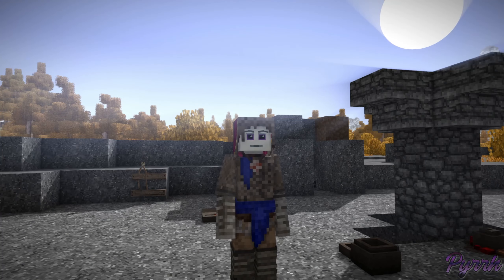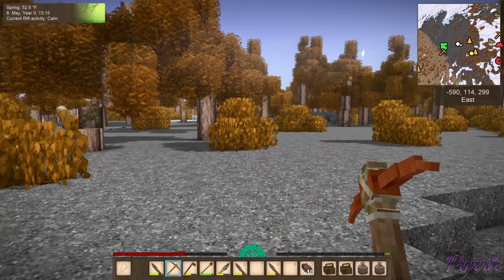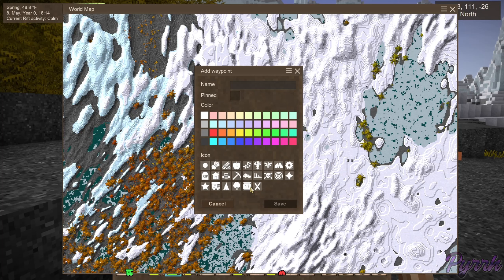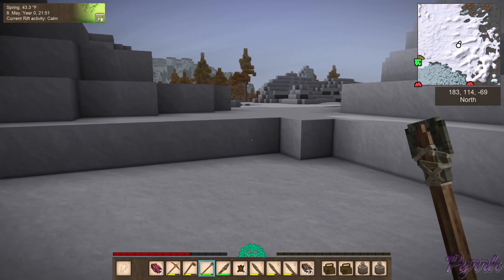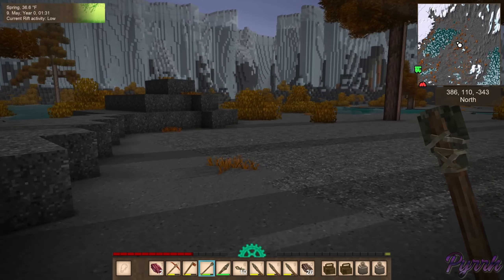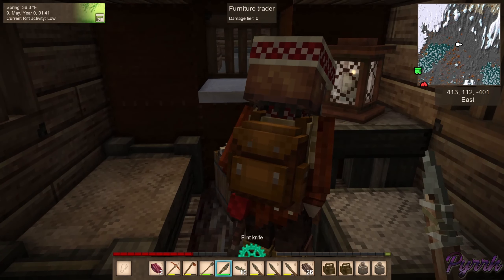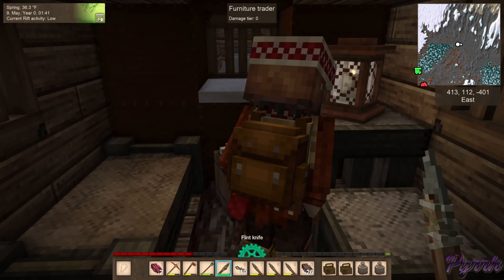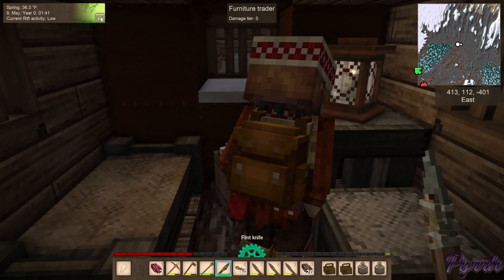Beware of Bears: Vintage Story Icy World Permadeath S2 Ep.8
Cold Start Season 2 Episode 8 - Days 8 and 9.
Lots of really interesting ruin finds, some housekeeping, our first bear encounter, and the bronze age!
The only mods used are cosmetic and do not affect the vanilla gameplay.

Family and Kid Friendly Vintage Story and Minecraft videos!  No questionable language nor content.
Join me in an epic tale of survival - a Let's Play series in the coldest climate in Vintage Story 1.18.10!  This is a permadeath challenge, so if I die, it's game over.

∇ Credits ∇
😻Inspiration Credit: GM4ThePeople
🎮 Vintage Story 1.18.10 game footage and music used in accordance with Anego Studios SIA policies.

∇ About Pyrrh ∇
Tips are appreciated and go directly towards content creation and the kids / kitties involved!

∇ About Vintage Story ∇
Like survival Minecraft?  You'll love Vintage Story!
Vintage Story is an uncompromising wilderness survival sandbox game inspired by the TerraFirmaCraft mod for Minecraft. Find yourself in a ruined world reclaimed by nature and permeated by unnerving temporal disturbances. Relive the advent of human civilization, or take your own path.

Vintage Story is available for Early Access on the Humble Store.

∇ Software: ∇
- Streamlabs OBS
- OBS Studio
- Audacity
- Gimp
- Camtasia 2022

∇ Community Rules: ∇
*Don't be mean.  There are more important things to do with your time - and mine.
*This is a family-friendly channel - keep it clean.
*No swearing, spamming, advertising, religion, politics, ASCII art, or or more than 3 emotes/emojis per line.
*No personal information.
Break the rules and you could be banned without warning.

pyrrh VintageStory ldsgamers pyrrh vintage story permadeath vintage story english vintage story winter vintage story lets play vintage story let's play vintage story v1.18 vintage story gameplay vintage story guide vintage story cold anego studios